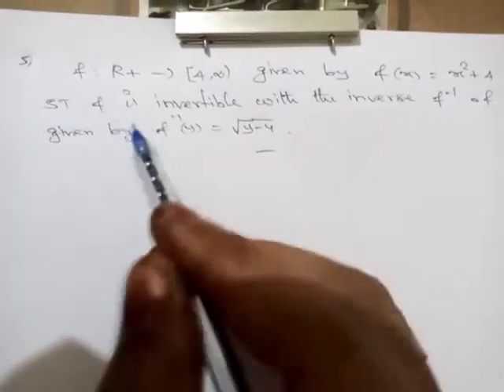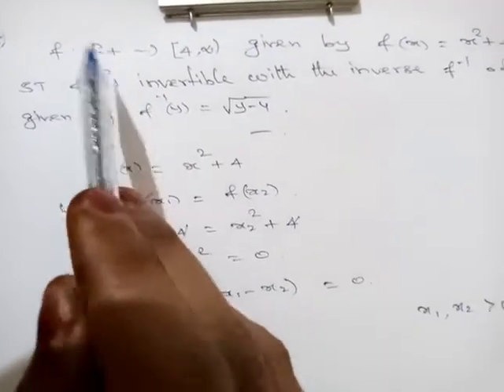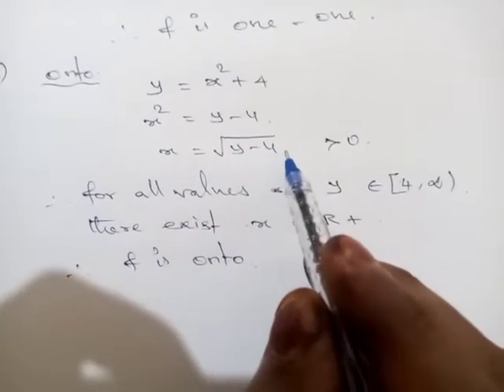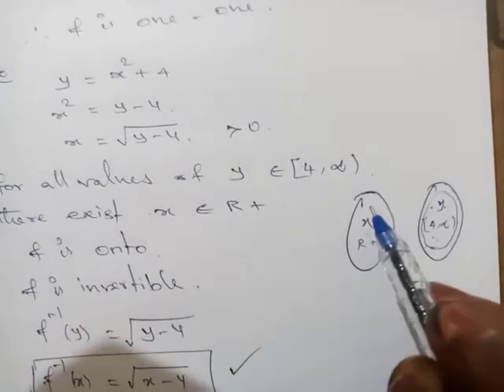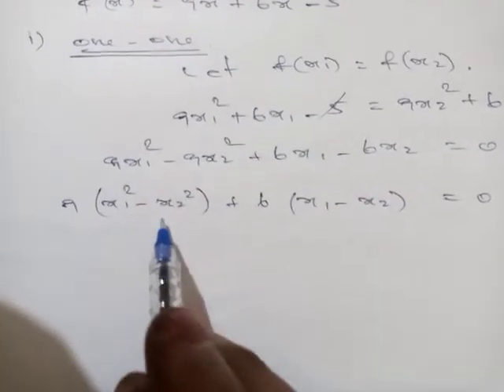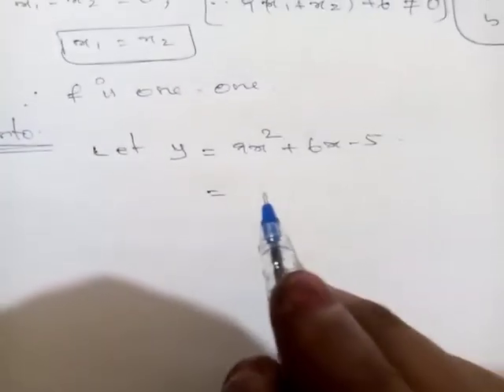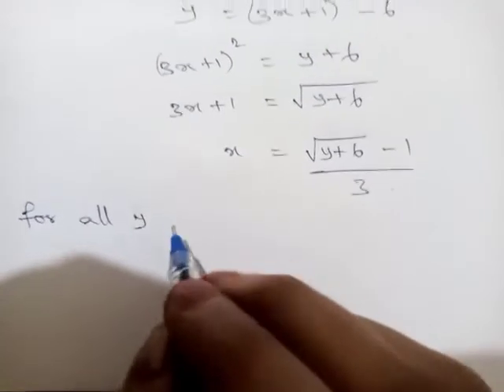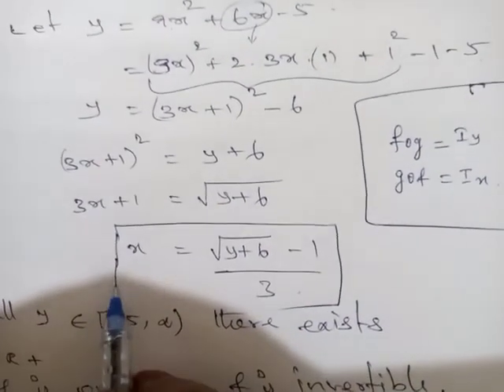Maths Senthil XII - Chapter 1 - video 15